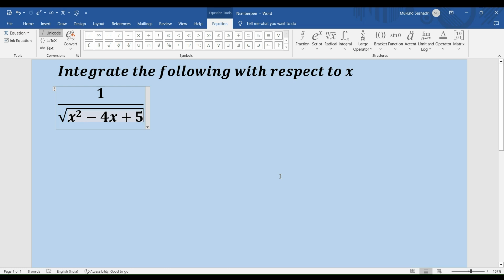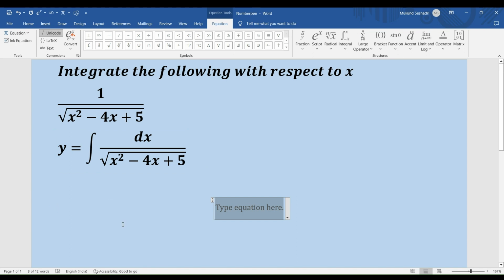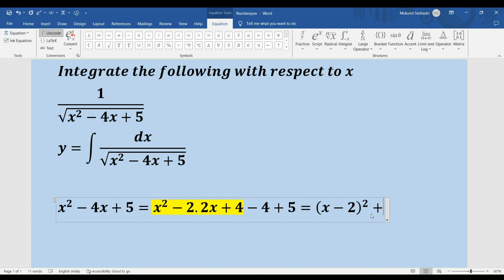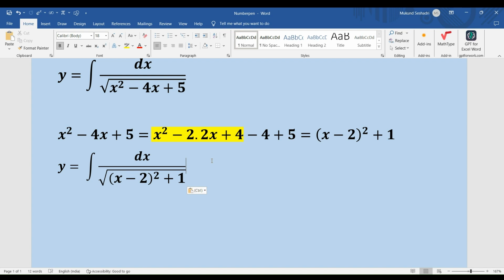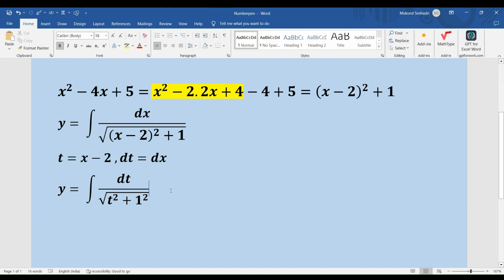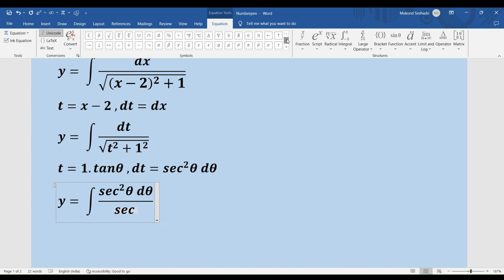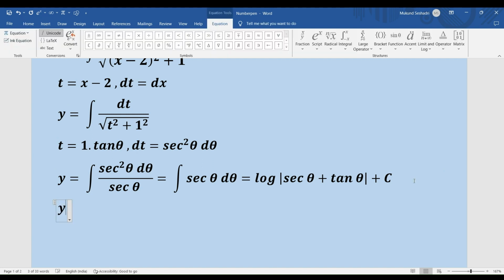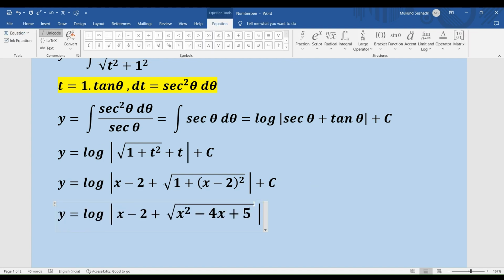300.Exercise 11.10 Problem3(ii):TamilNadu Samacheer Kalvi Class XI |integralcalculus |சமச்சீர் கல்வி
In this video, we will discuss a problem where we will be solving a integral integral with quadratic expression. We rework the quadratic expression to arrive at an integral of  the type ∫ dx/ sqrt(x² + a²) and use trignometric substitution to resolve it and also remember the following identity which comes in handy .

∫ f(x)dx = g(x) +C , then ∫ f(ax+b)dx = 1/a  g(ax+b) +C

Link to solving  a sample problem of this type f(ax+b) in the video below